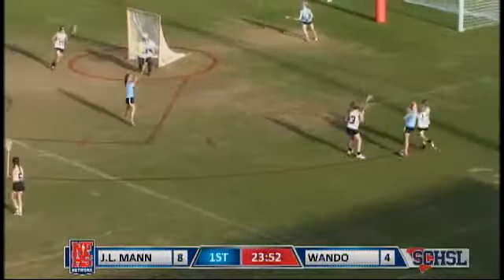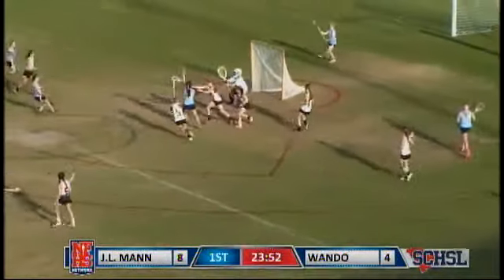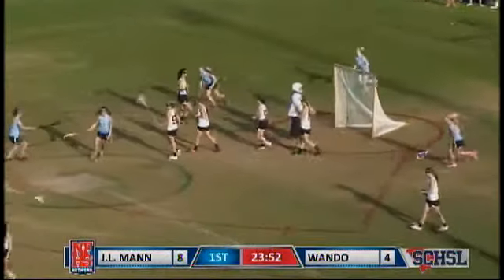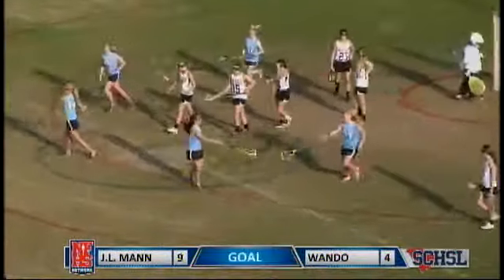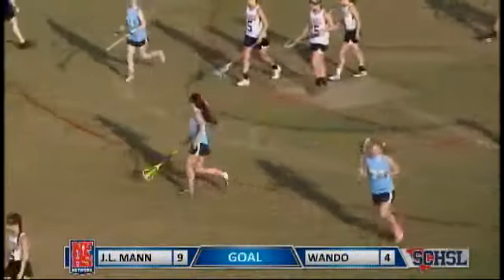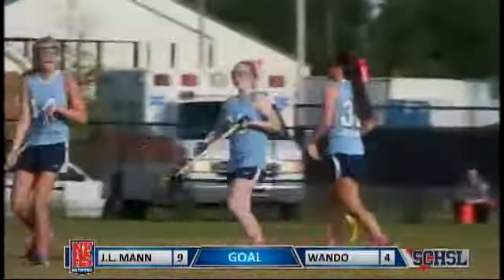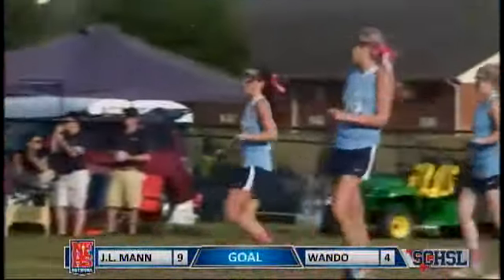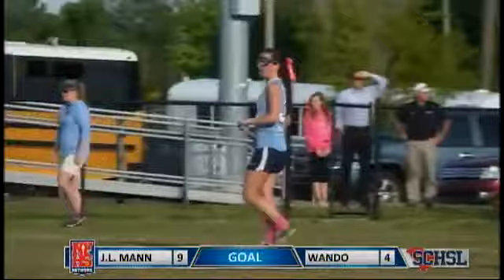J.L. Mann #33 Ruthann Payne completes hat trick in finals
2014 SCHSL Girls Lacrosse State Championship game between J.L. Mann and Wando from White Knoll High School in Lexington, South Carolina.